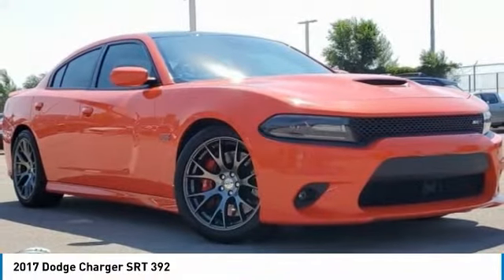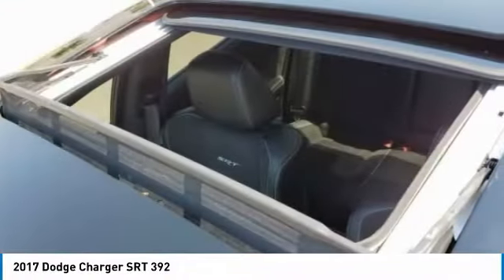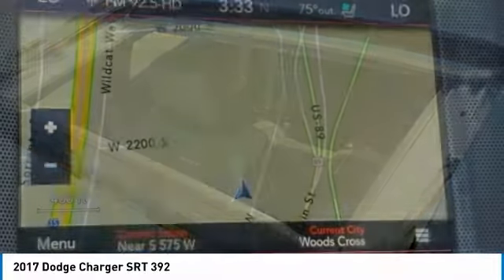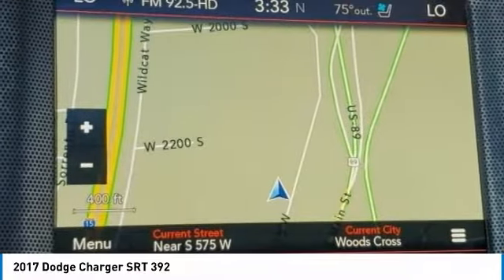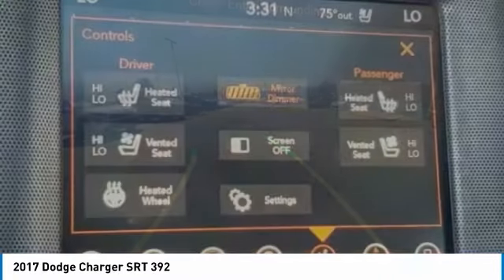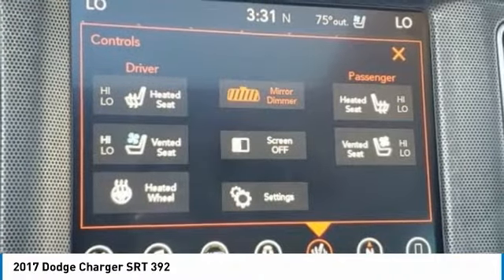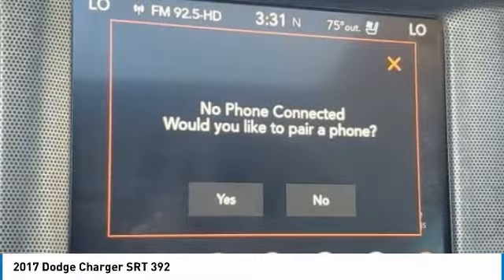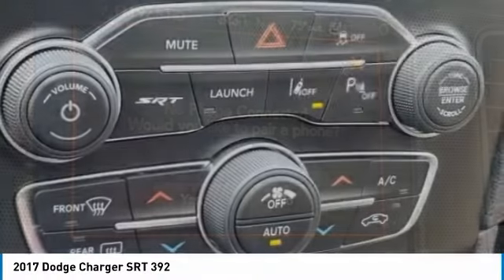2017 Dodge Charger HH541393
2017 DODGE CHARGER Bountiful, UT
Stock# HH541393

Toyota Bountiful
2380 S Hwy 89

This amazing 2017 Dodge Charger SRT 392 is priced below KBB Market Value!

This 2017 Dodge Charger SRT 392 features a *Go Mango Exterior with a Black Interior* and has only 10,850 miles. Toyota Bountiful proudly serves Bountiful, Salt Lake City & Farmington, UT area Pre-Owned shoppers.